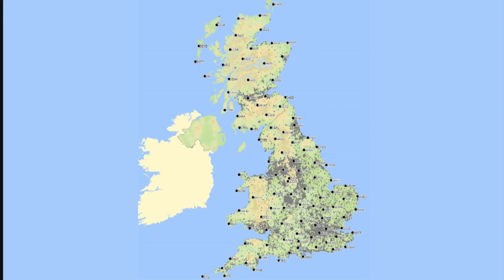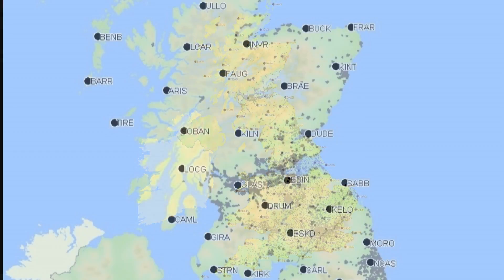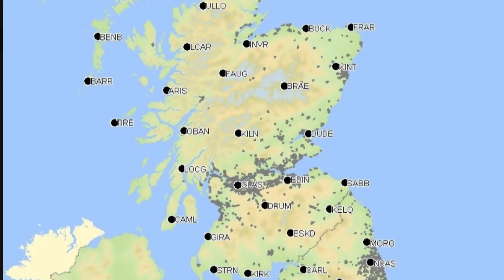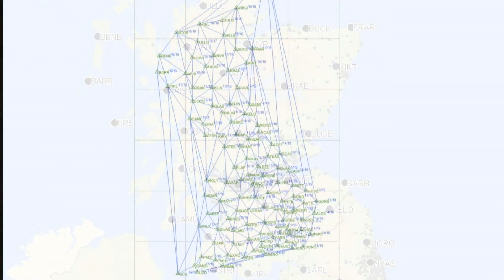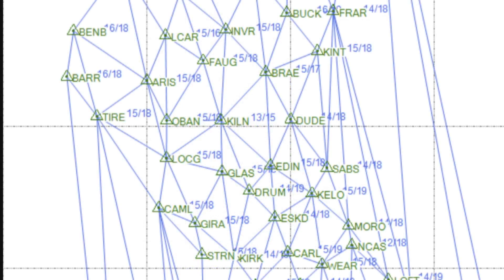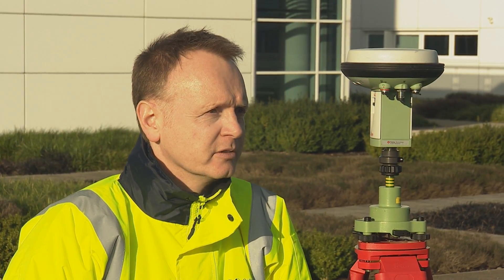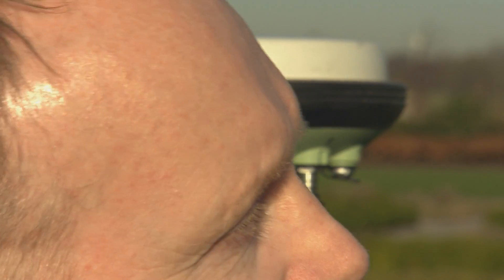Ben Nevis 1345, The Maths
The latest OS calculations reveal that Ben Nevis is taller than originally thought. Britain’s highest point will now officially appear on all digital and new paper maps as 1,345m and not 1,344m. It’s part of the OS brief to take meticulous care measuring every single part of Britain – but when it comes to the highest point in the land, the summit of Ben Nevis, all the state of the art, hi tech equipment, computer power and brain power have been brought to bear. In the first of a series of short videos explaining events, here is how Geodetic Consultant Mark Greaves has made the calculation which has made history.